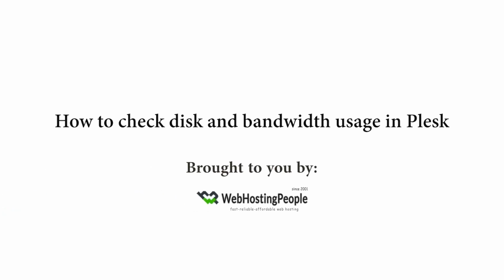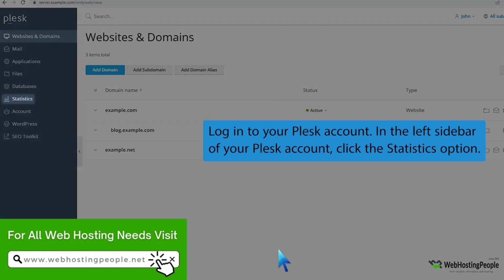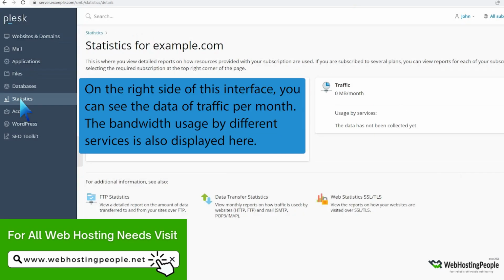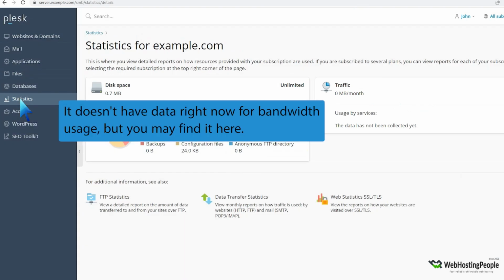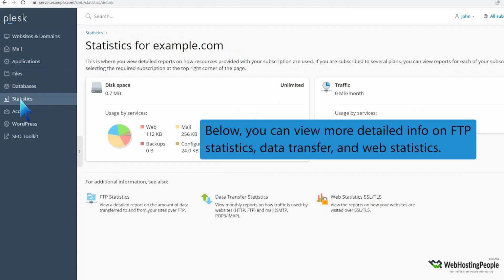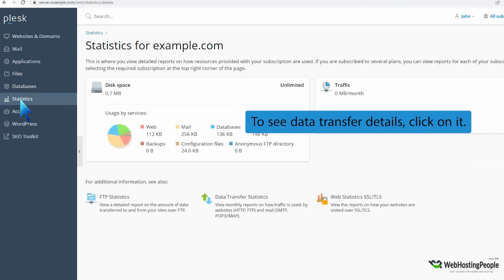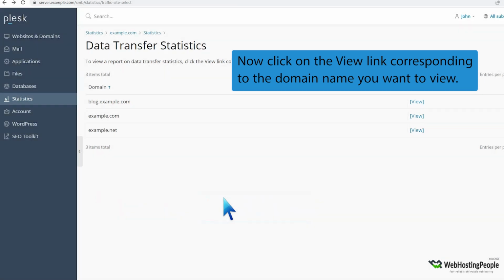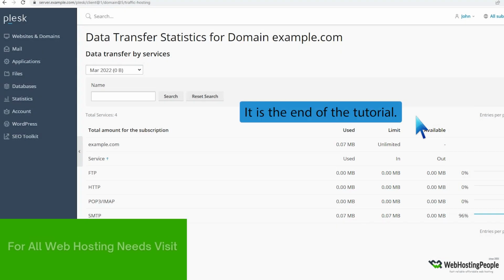How to check disk and bandwidth usage in Plesk WebHostingPeople